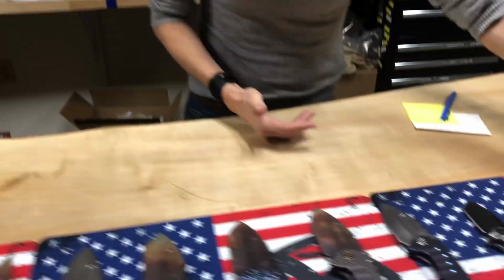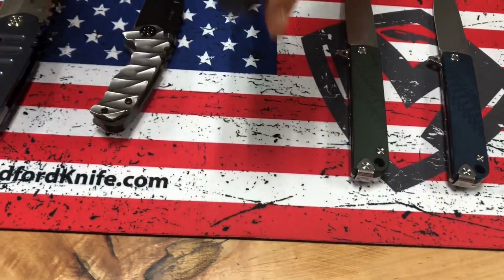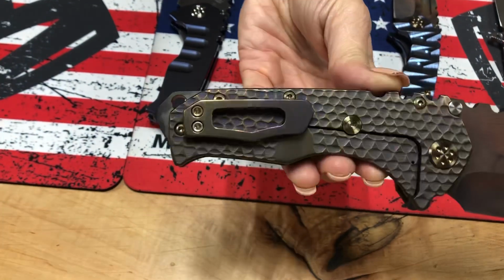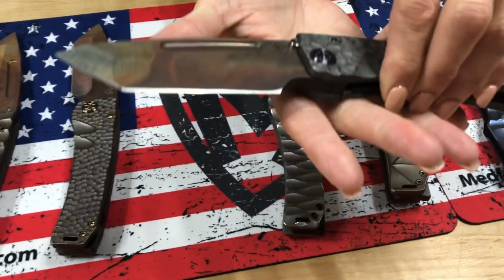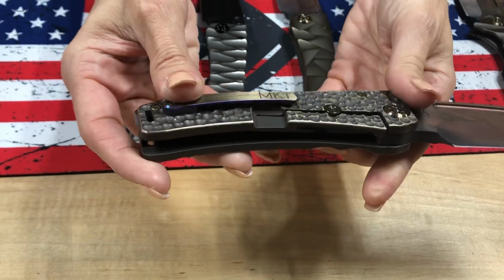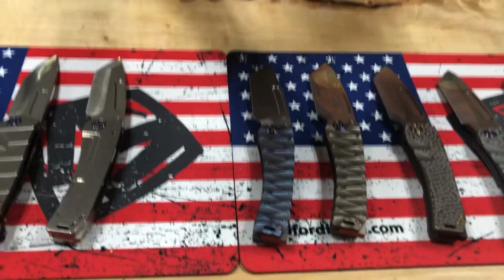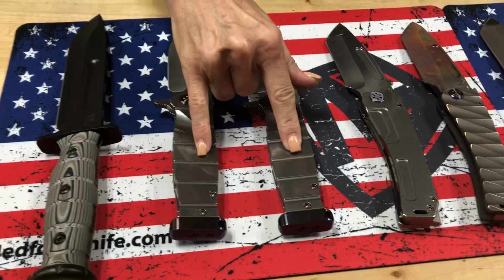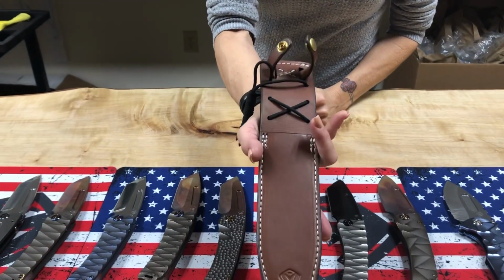Grommet’s Knife & Carry at CCKS in Garden Grove, California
If you can’t make it to the show, check out his website￼ at knifeandcarry.com